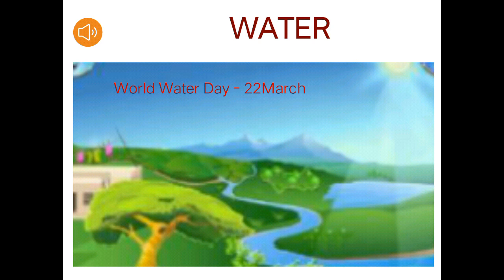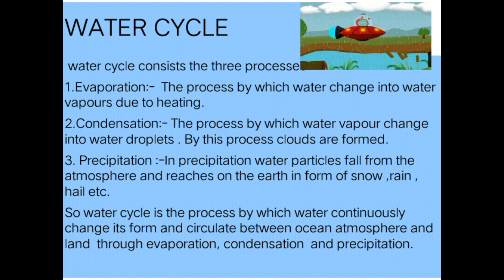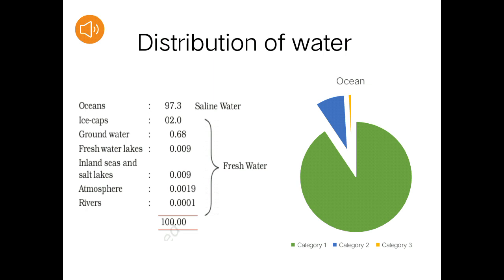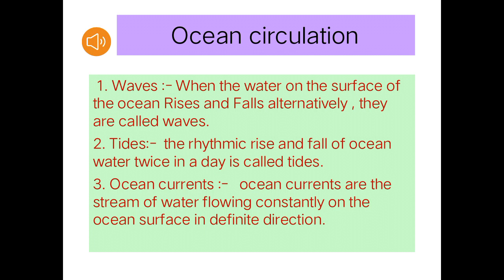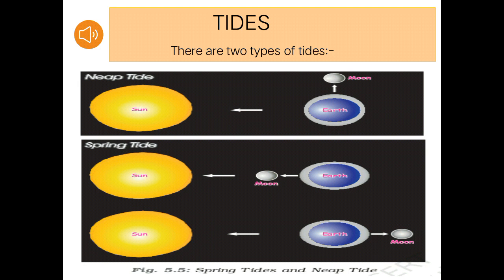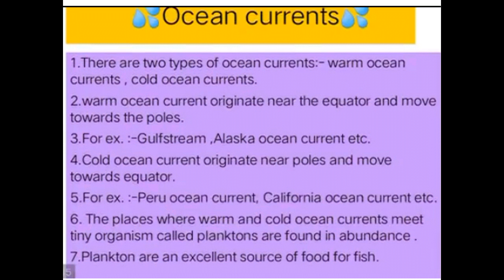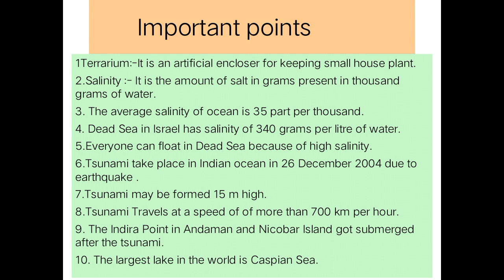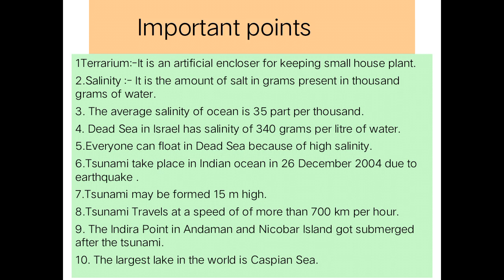Ch 5 Water Part 1 Geography Class 7 Our Environment Life CBSE NCERT Explanation Video